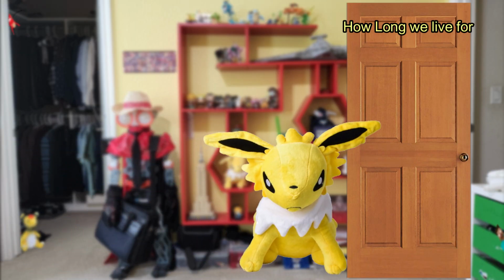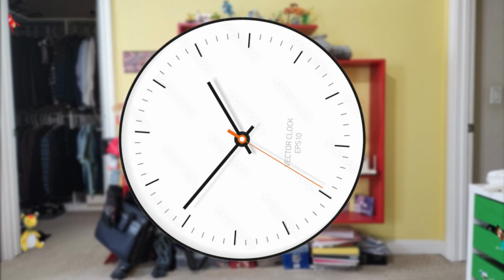I Made A Game Where Your Mouse is the Player!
I literally took me 10 times longer just to make this video than the game...
Welp time to do it again!
The game is on the mouse game tab

And yes for the 1 person that is undermentality the Tuyu song